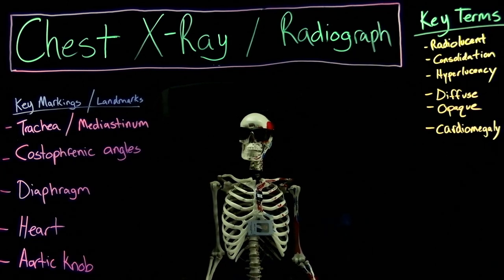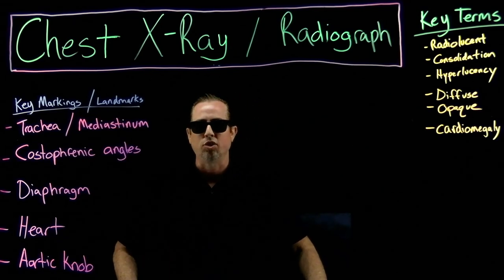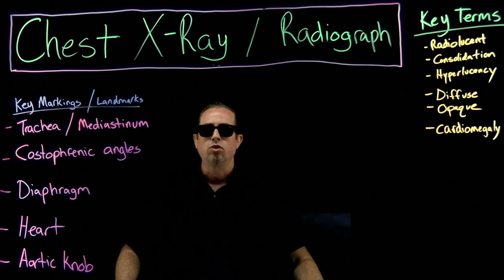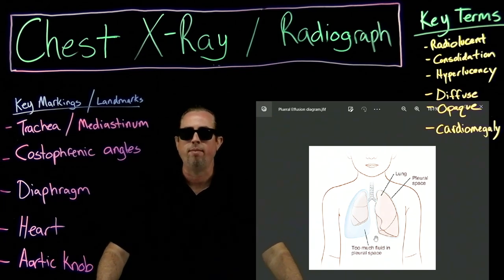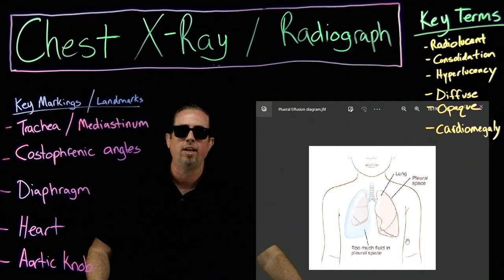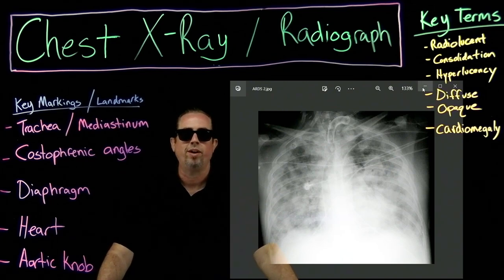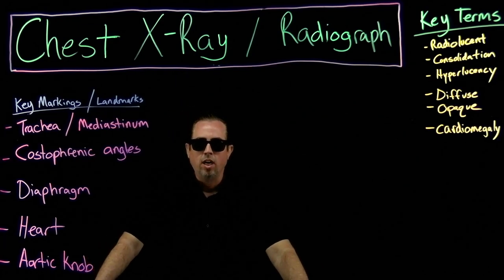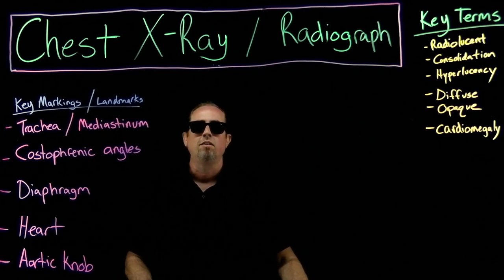Chest X Ray Pt. 1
All videos are intended for Respiratory Therapy, classroom, clinical, board prep, etc.